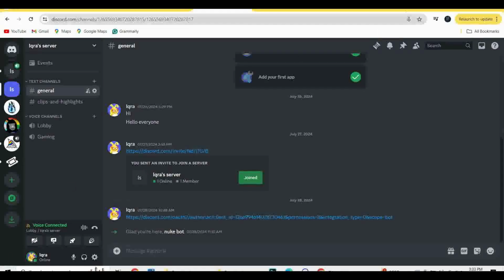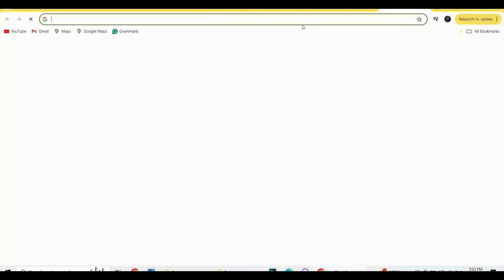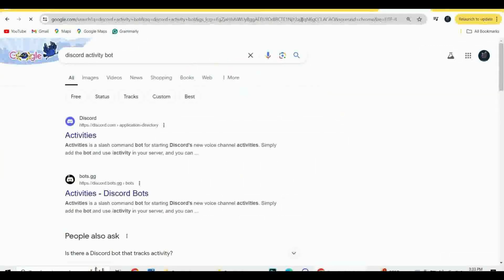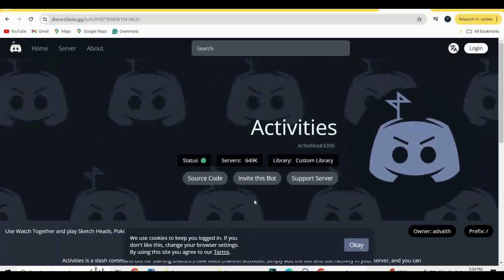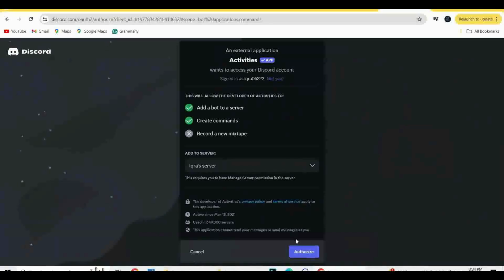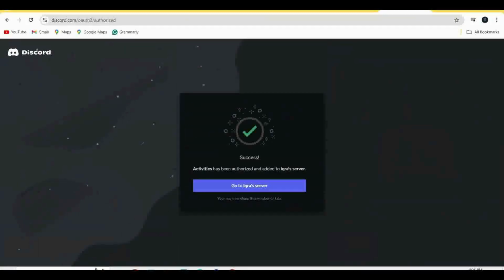How to Play Games on Discord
In today's video i'm going to show you how to play games on discord, easy and simple tutorial to follow.